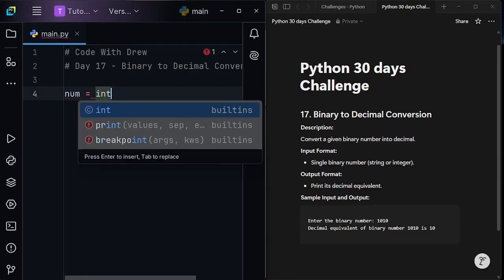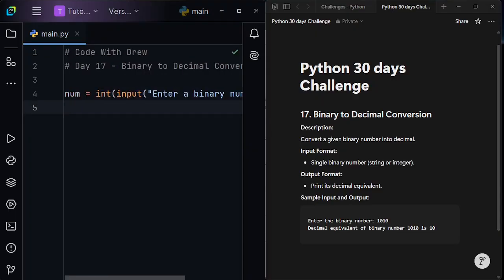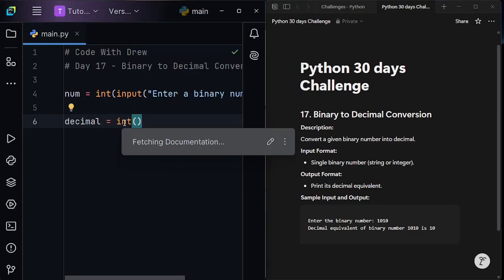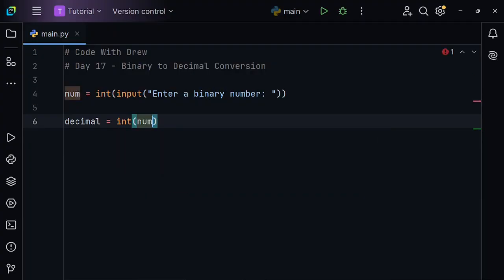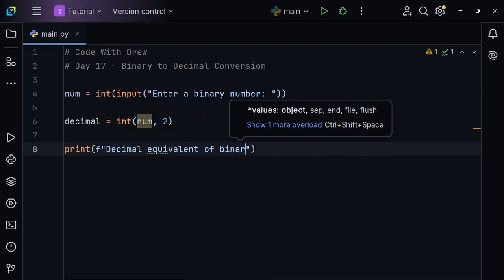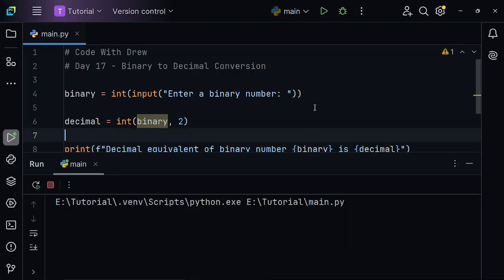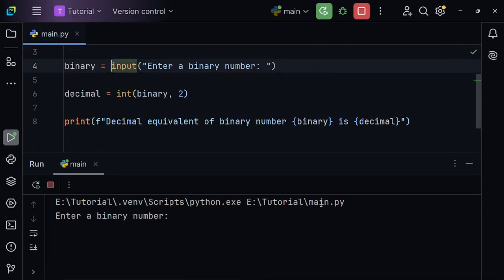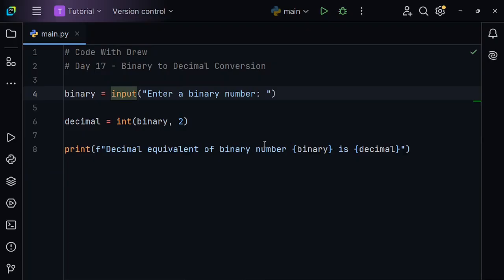The Hidden base Parameter That Changes How You Parse Binary Data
Most developers don't struggle because Python is hard. They struggle because they treat Python like a syntax-enforced version of C or JavaScript, completely missing the expressive power built directly into the language’s core.
When tasked with basic computer science challenges—like converting a binary string or an octal value back into a base-10 integer—the immediate instinct of a junior developer is to start sketching out algorithms [00:00]. They build manual loops, accumulate power transformations, and write bespoke utility functions that clutter codebases and introduce edge-case defects.
In this video, we strip away the amateur layer and look closely at how production-grade Python works. By diving into the foundational signature of Python’s native functions, we uncover how a single, often-ignored argument inside int() handles multi-base parsing natively, securely, and with underlying C-speed optimizations.
Senior software engineers do not write code they do not have to write. They master the runtime platform, leverage the language's intrinsic capabilities, and ensure their systems remain highly maintainable, performant, and clean. It’s time to move past basic syntax execution and start thinking like a true backend architect.